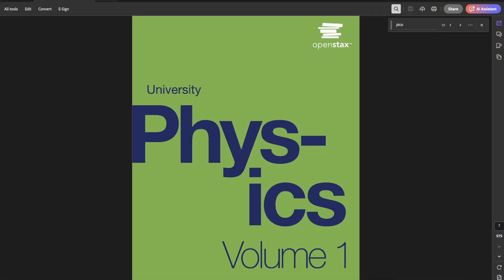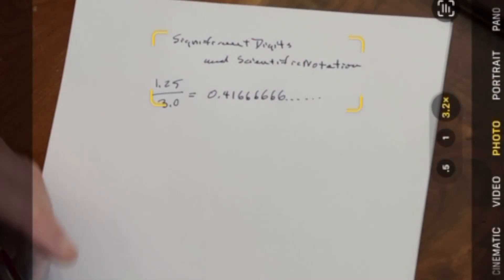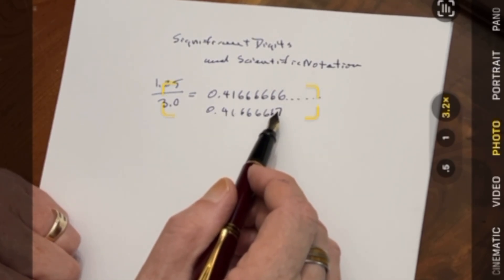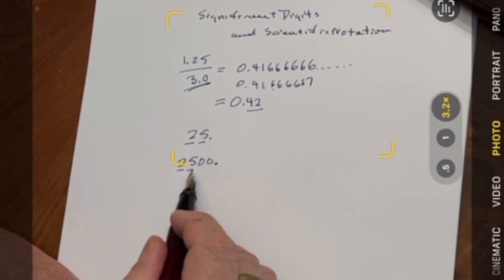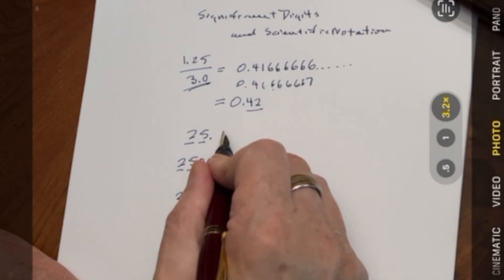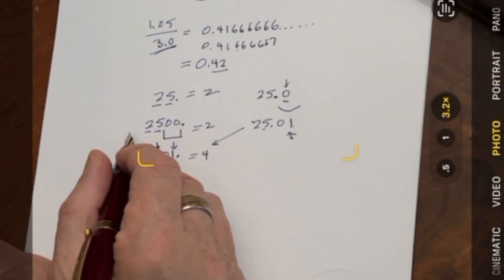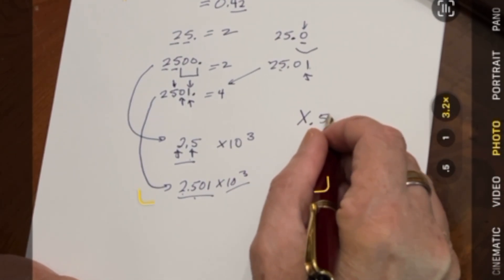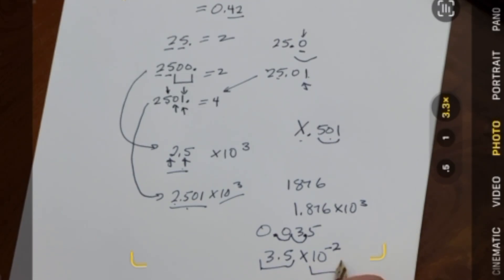Fun with Numbers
I am sharing my physics homework, working through the problems and reviewing the math.

College Physics uses algebra and trigonometry, University Physics adds calculus, I'm in University Physics.  Feel free to join the study group on discord.